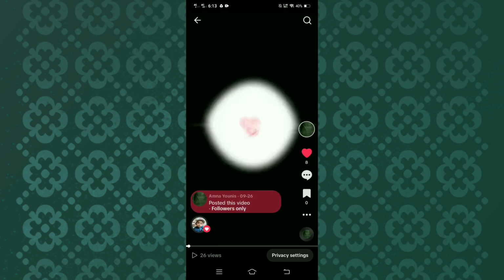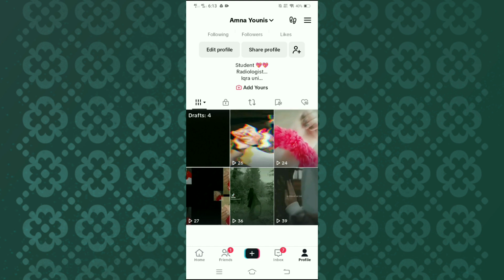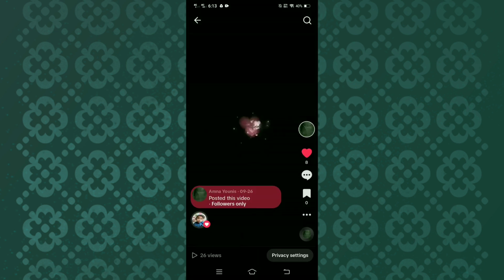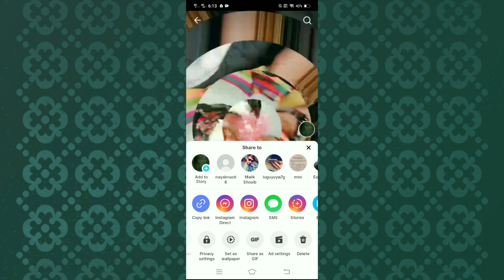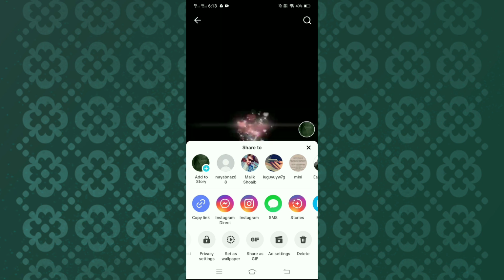How to Remove Reposts on TikTok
Learn how to remove reposts on TikTok in this tutorial. Discover the best methods for removing duplicate content and keeping your feed original and engaging. This video will guide you through the process of identifying and removing reposts, as well as providing tips for creating unique and original content. Say goodbye to reposts and hello to a more authentic TikTok experience! Queries Solved: How to remove reposts on TikTok, TikTok repost removal, Removing duplicate content on TikTok.